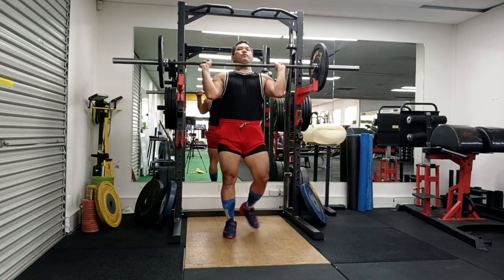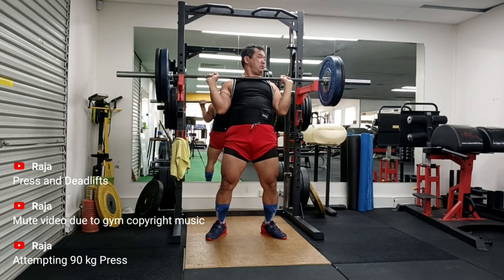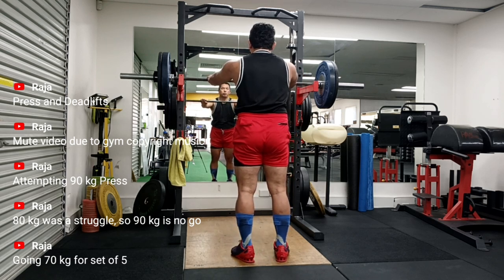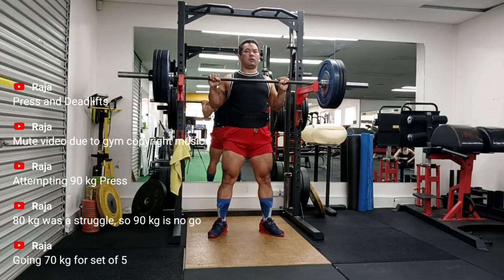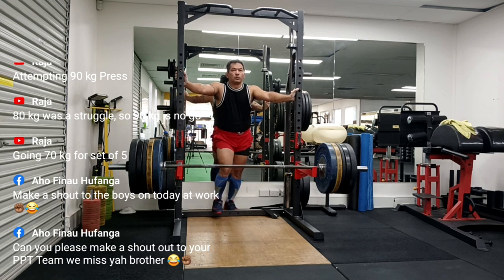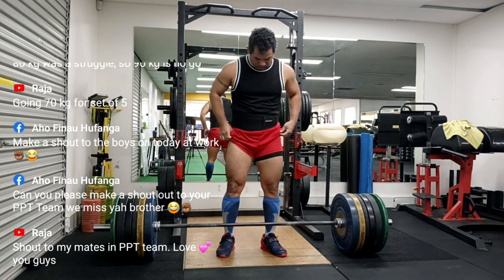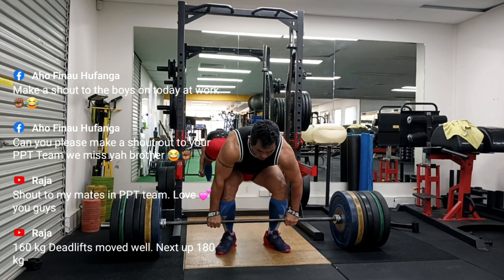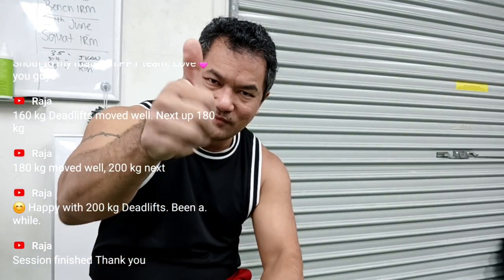The curse of SI Joint Pain